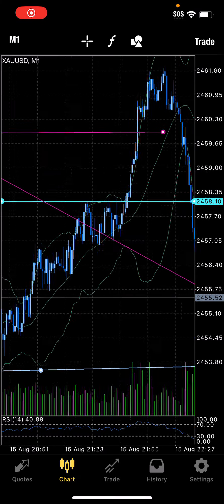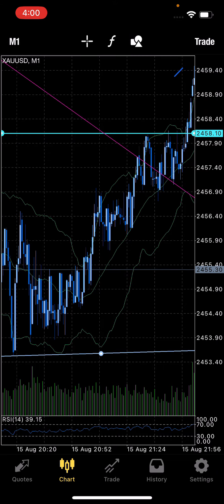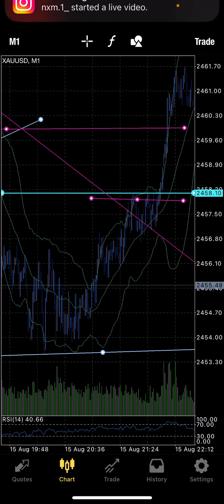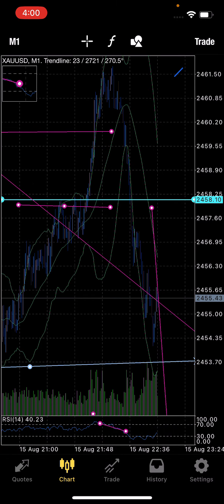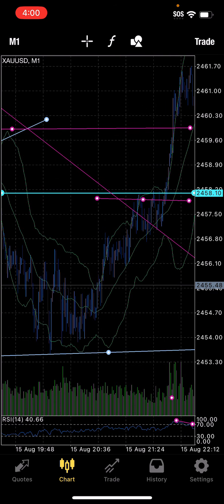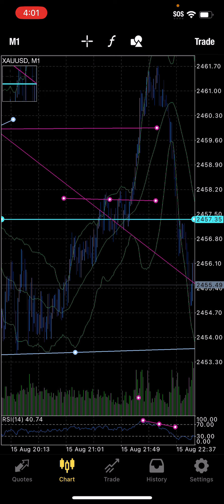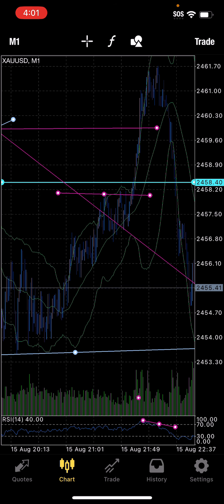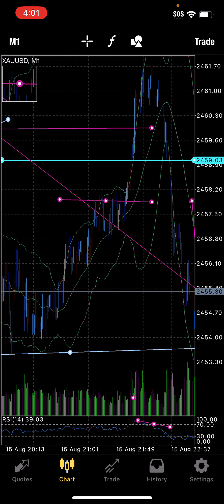Understanding the Master pattern